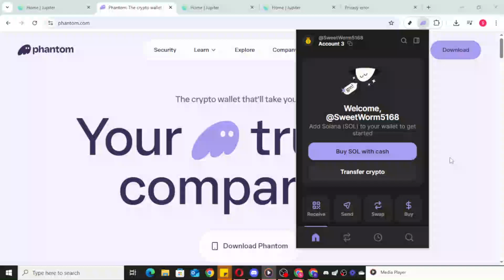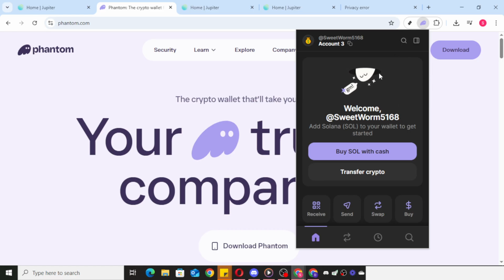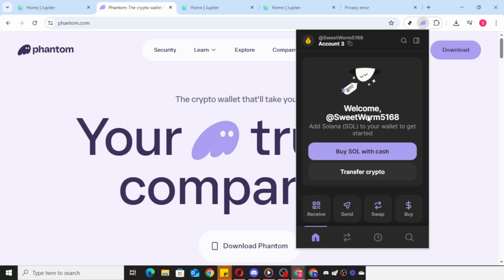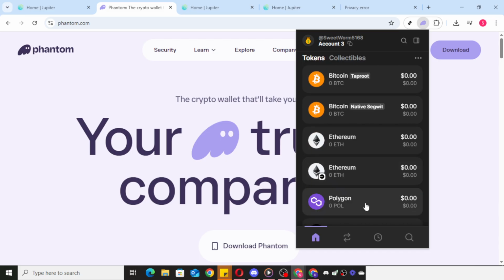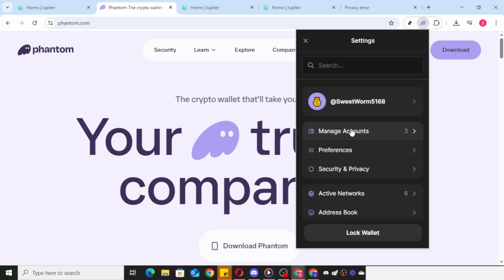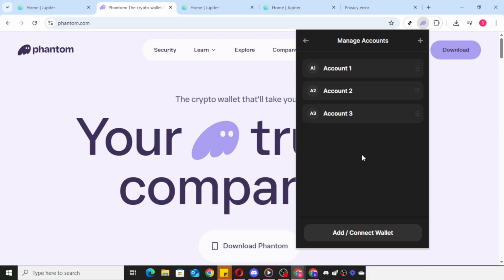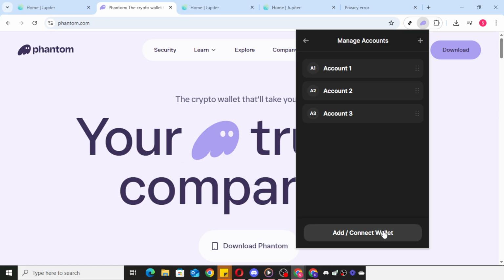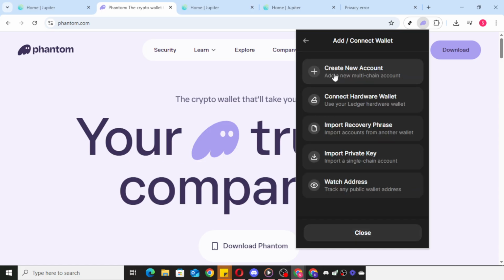How to Create Multiple Phantom Wallets (full guide)